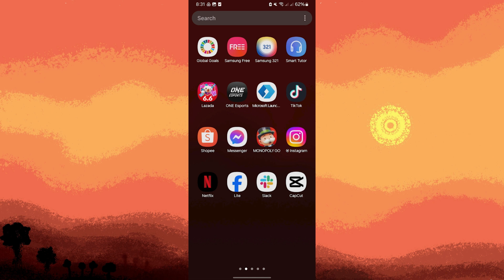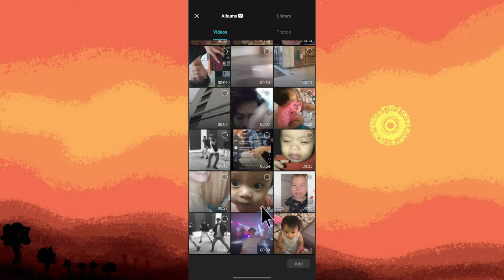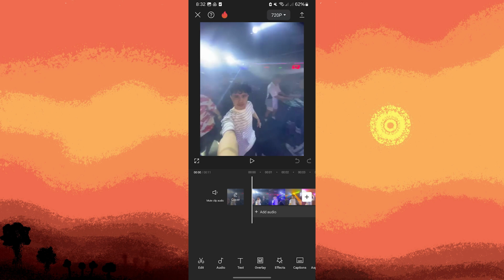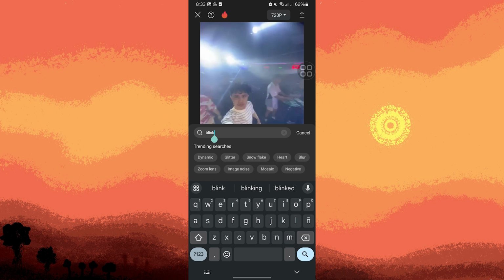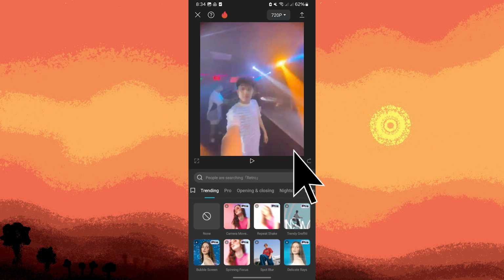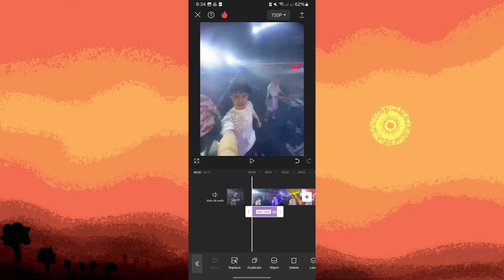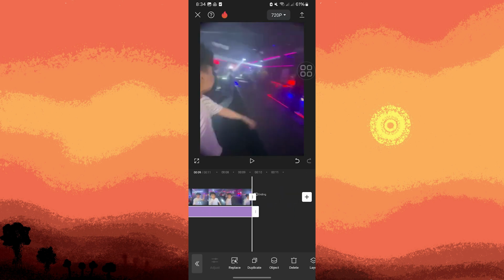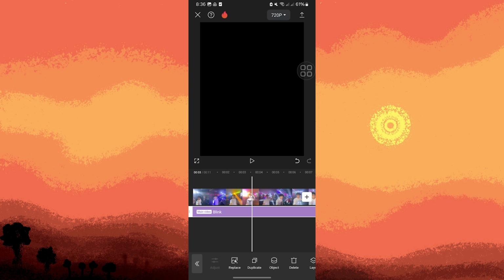How To Use Blink Effect In CapCut (Easy Way)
In this guide, I will show you how to use blink effect in CapCut. You can follow along in CapCut as I show you each step to add the blink effect into your video edits.